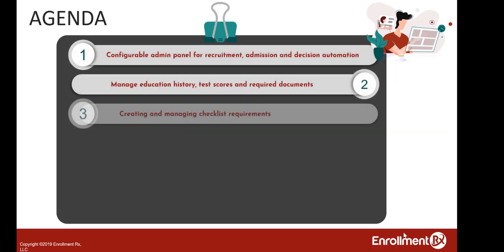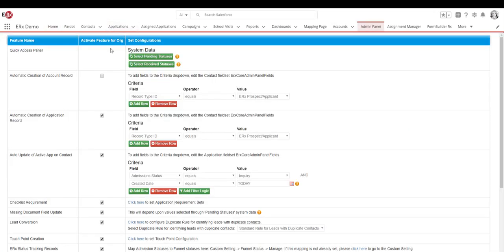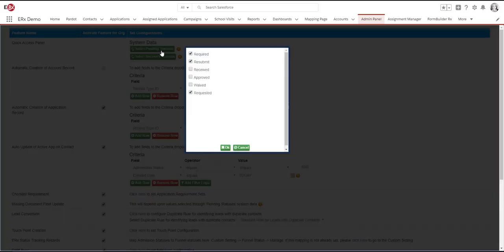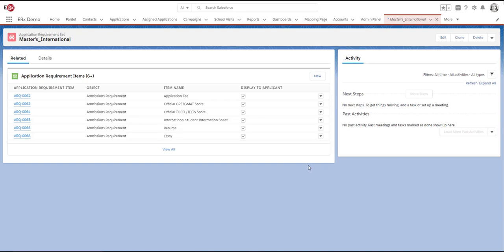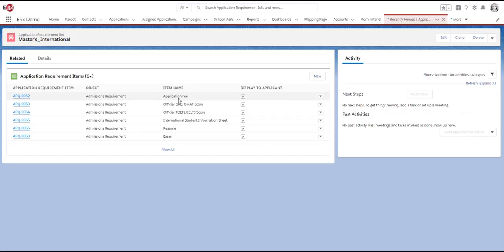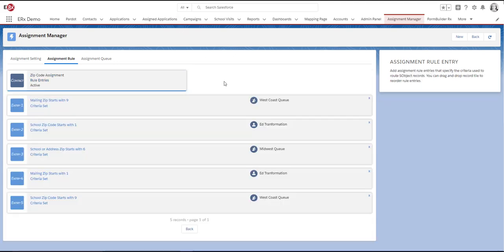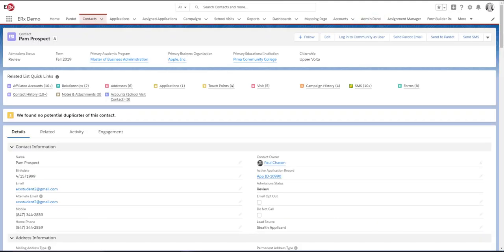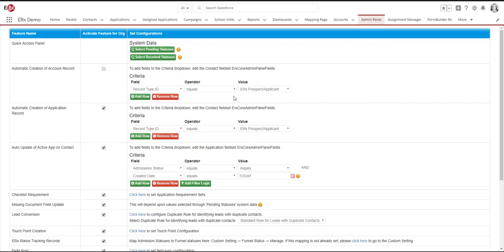Enrollment Rx Core: Ask the Admin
Automation for Recruitment, Admission and Decisions